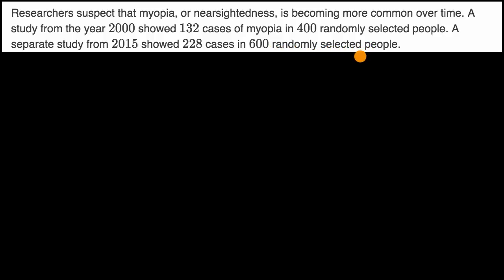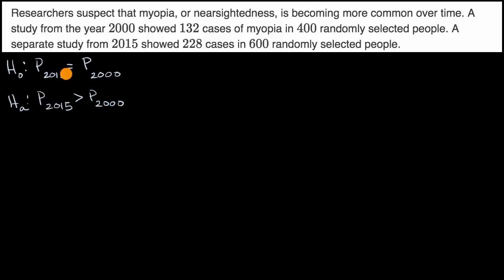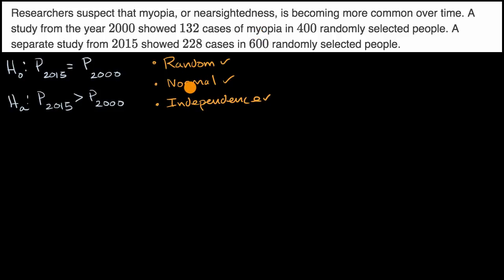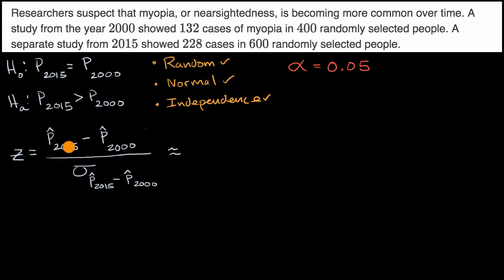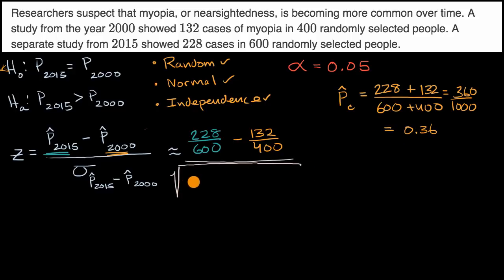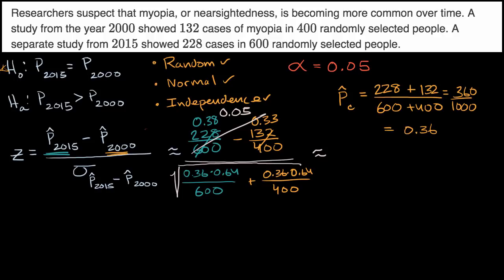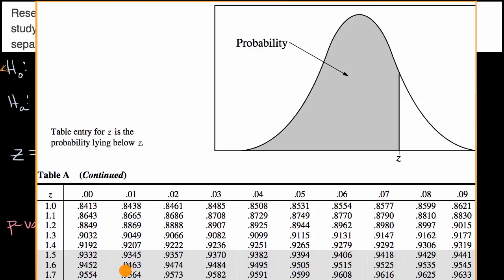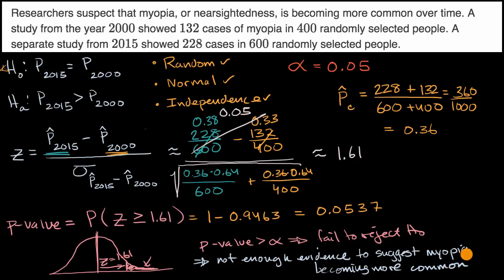Hypothesis test for difference in proportions example | AP Statistics | Khan Academy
Courses on Khan Academy are always 100% free. Start practicing—and saving your progress—now

Hypothesis test for difference in proportions example.

AP Statistics on Khan Academy: Meet one of our writers for AP¨_ Statistics, Jeff. A former high school teacher for 10 years in Kalamazoo, Michigan, Jeff taught Algebra 1, Geometry, Algebra 2, Introductory Statistics, and AP¨_ Statistics. Today he's hard at work creating new exercises and articles for AP¨_ Statistics.